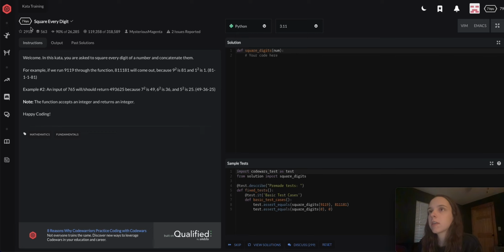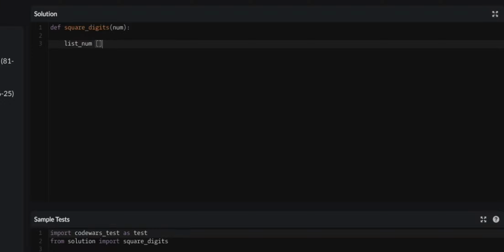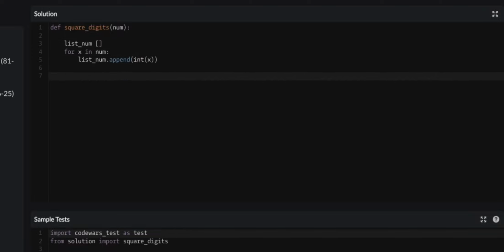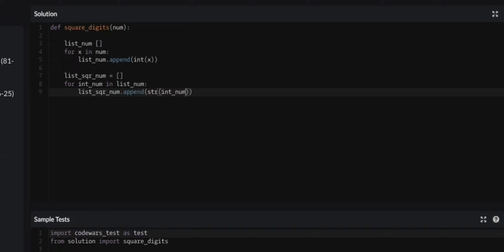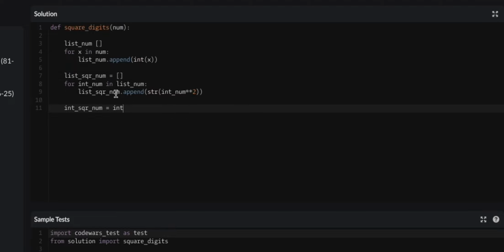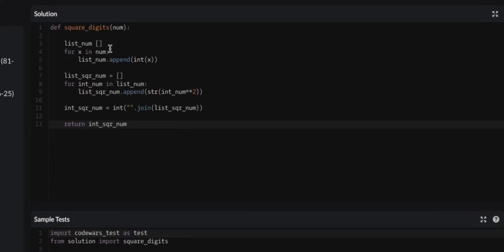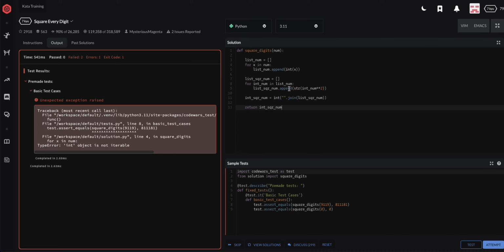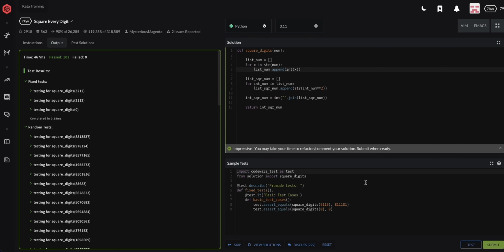Python - Square Every Digit | Codewars 7 KYU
I'm a beginner in Python, working my way towards becoming more advanced. Each day, I solve a new Codewars problem and share my thought process, step-by-step solution, and insights. My goal is to improve my ability to explain coding solutions clearly while helping others learn Python and problem-solving techniques along the way.

If you're also learning Python or interested in data analytics and programming challenges, follow along and let’s grow together!